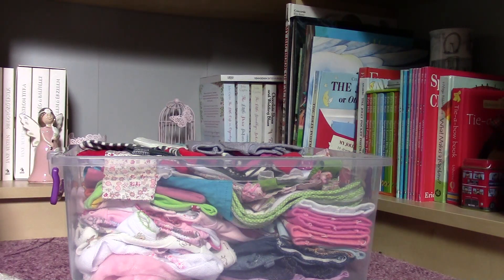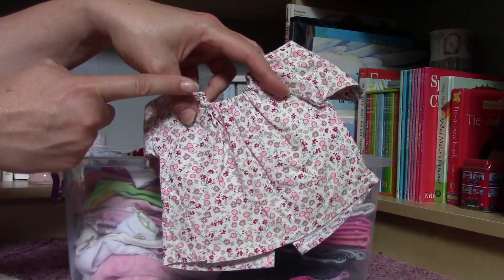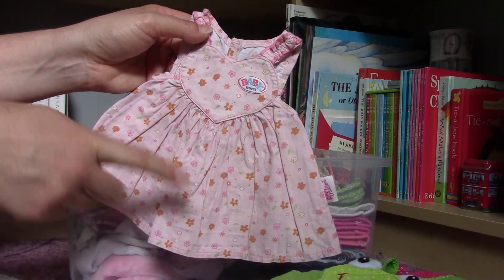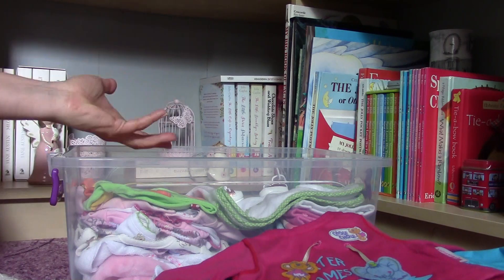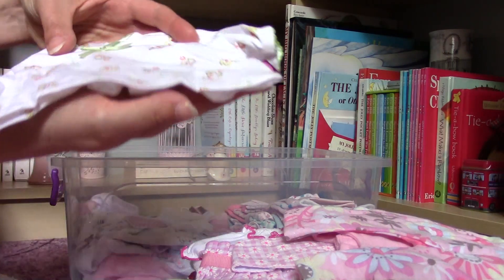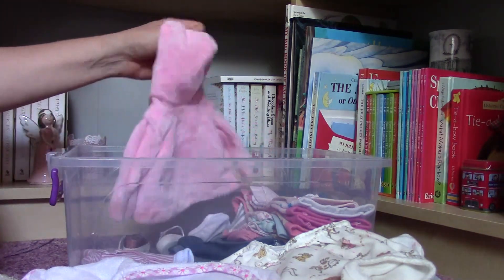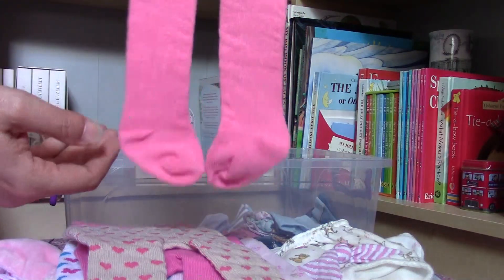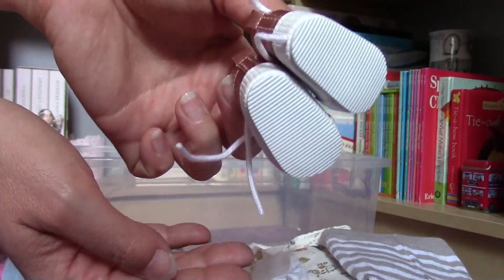All my Götz Maxy Muffin Clothes